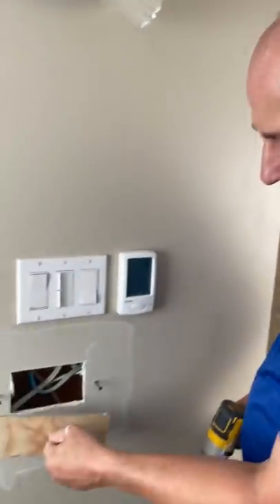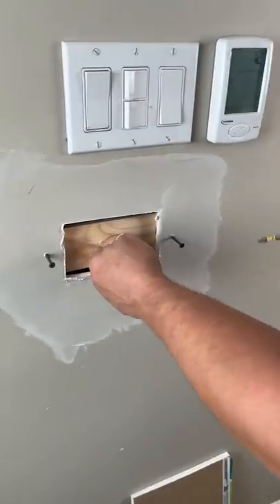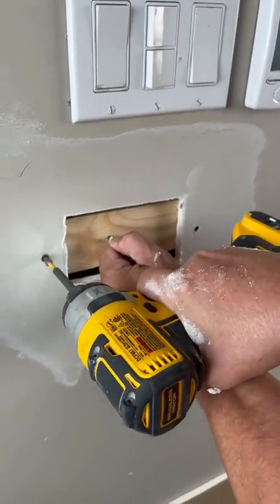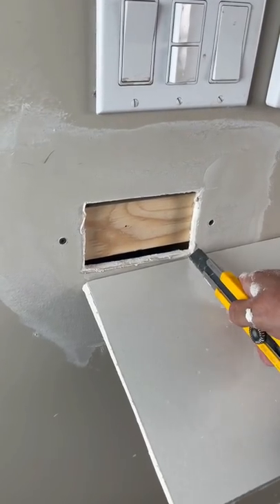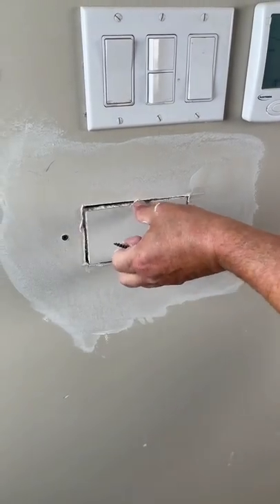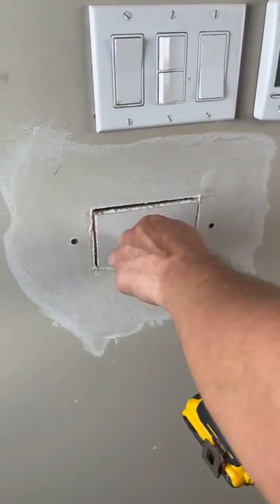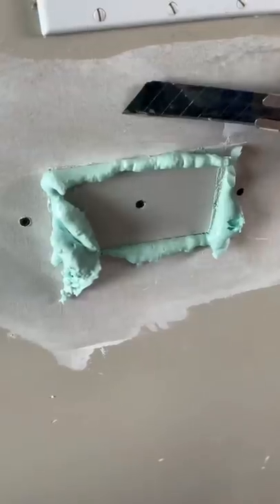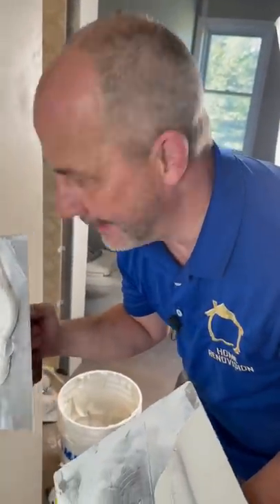Drywall Patch, No Tape Required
Here's my patented no-tape-necessary method for patching drywall. Cheers DIYers!

Be sure to comment which tip or project you want to see next on . For important links CLICK SHOW MORE ⬇⬇⬇⬇⬇⬇⬇⬇⬇⬇⬇⬇⬇⬇⬇⬇⬇

🔨 SHOP TOOLS 🔨